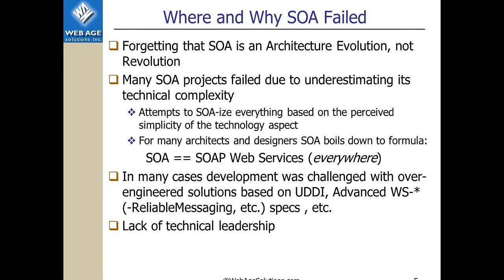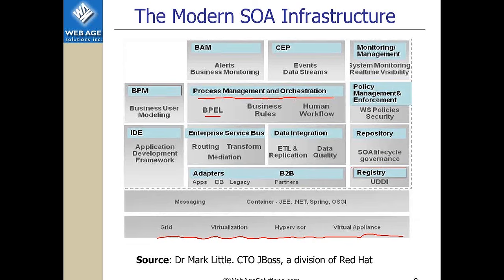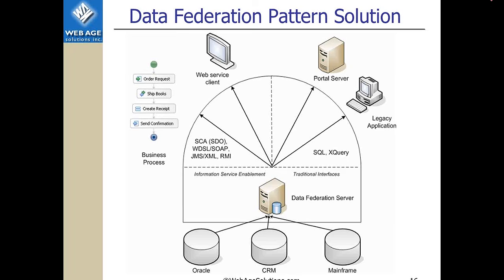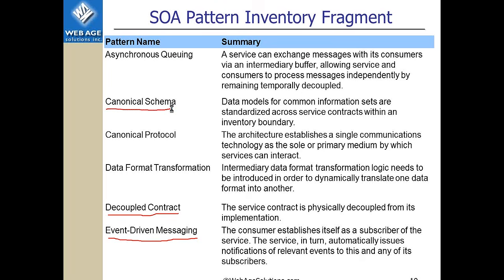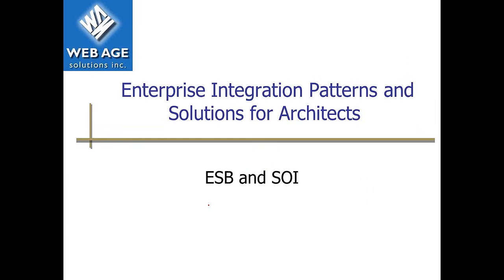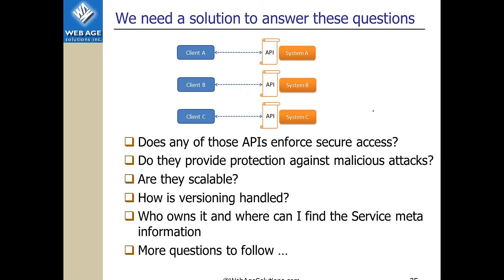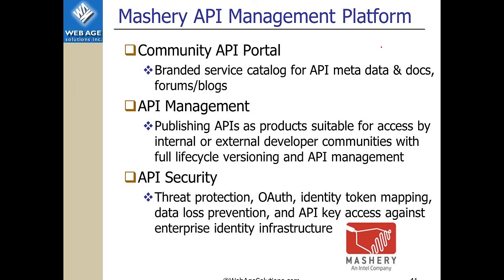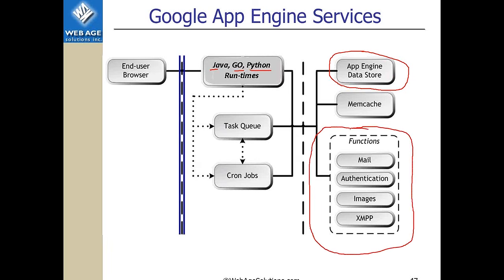Enterprise Integration Patterns and Solutions for Architects